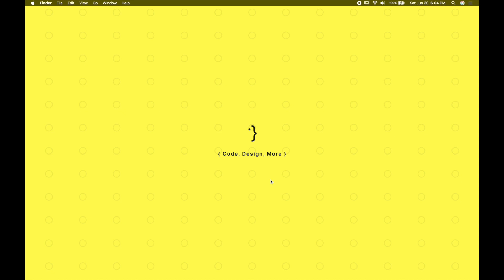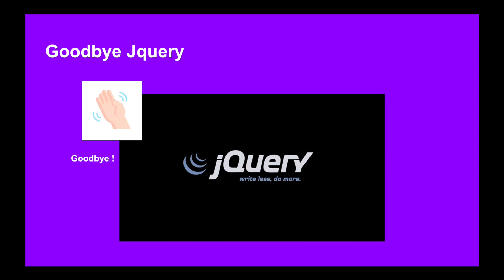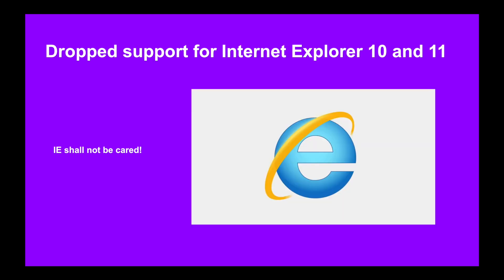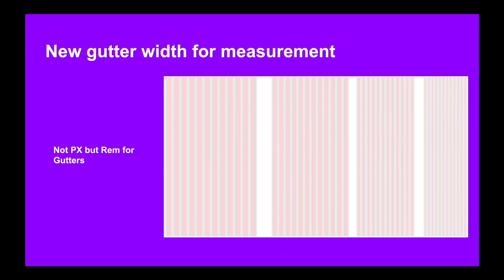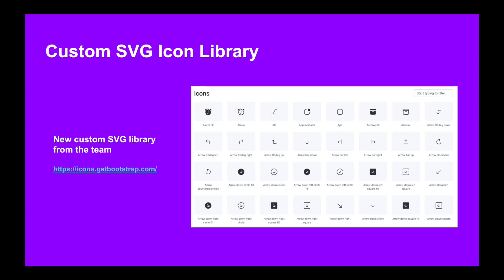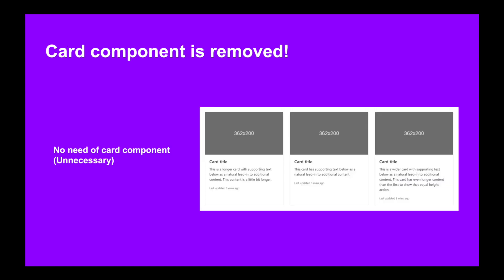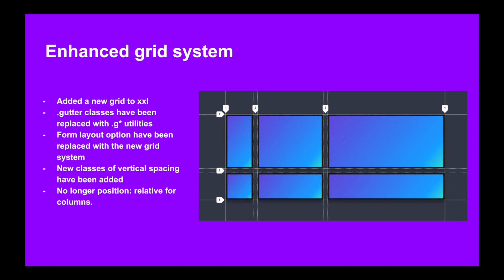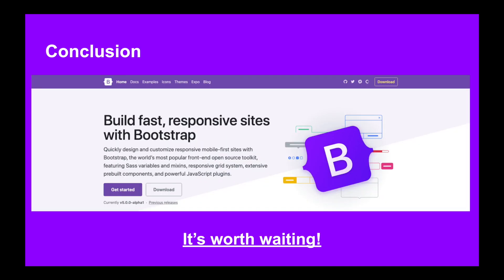What's new in Bootstrap 5 release?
Here we will learn whats coming up in the upcoming release of Bootstrap5. We will go through each of the major changes to come and prepare ourselves to make the right use of one of the most popular framework available to us.

Lets learn it 💣   💣

 ⌨️ Happy Coding!